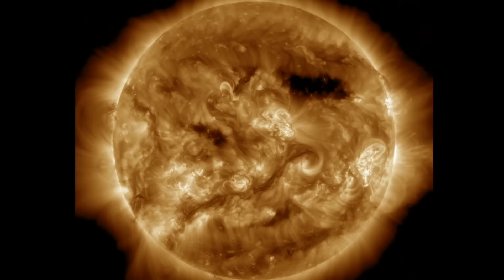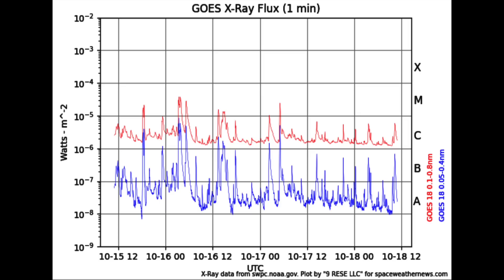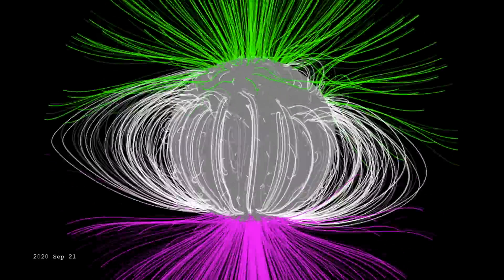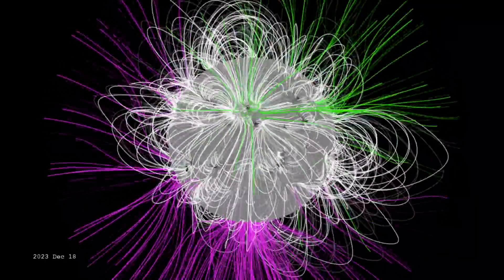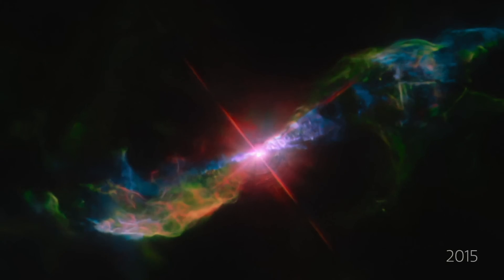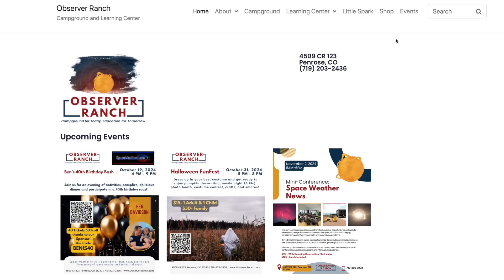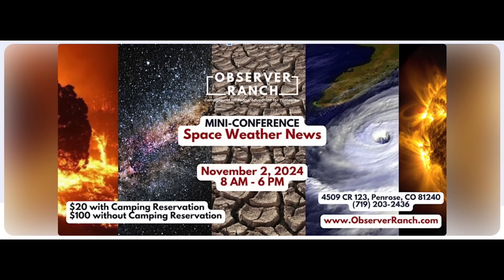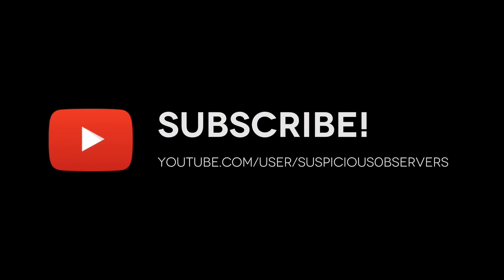Solar Magnetic Reversal, Stellar Fireworks | S0 News Oct.18.2024